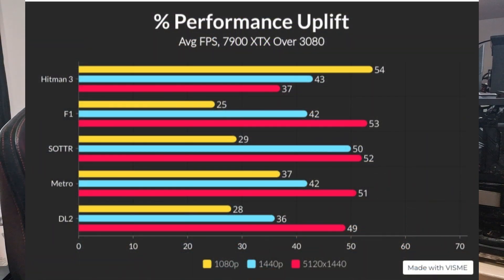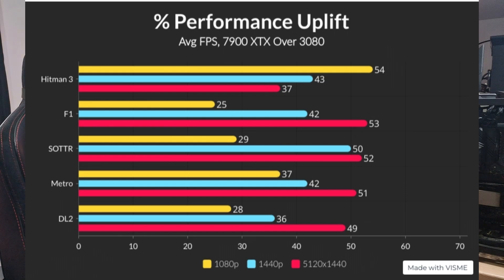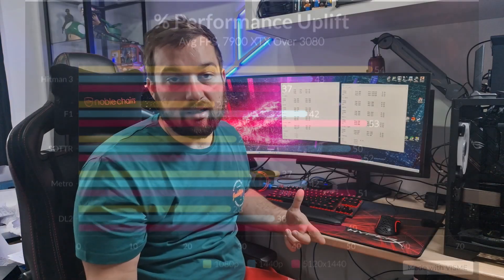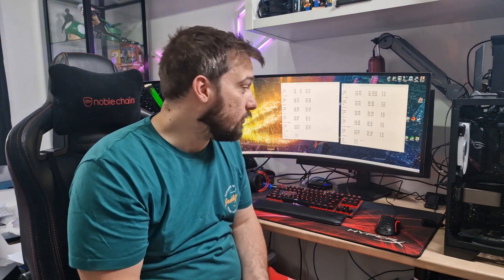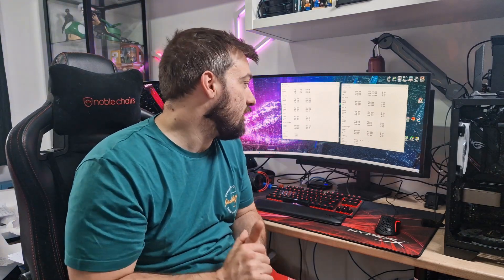RX 7900 XTX Vs RTX 3080 Is it worth the upgrade? Benchmarks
is it worth upgrading from a 3080 to a 7900xtx. in this video i take a look at the benchmarks and compare the results to see if the 7900 xtx is worth buying if you currently have a 3080.

i also include the percentage uplift to see exactly what performance gains you can get.

00:00:00 Intro
00:01:18 Test System
00:01:27 Hitman 3
00:01:47 F1 2022
00:02:08 Shadow of the Tomb Raider
00:02:30 Metro Exodus
00:02:47 Dying Light 2
00:03:08 3D Mark Timespy
00:03:30 Percentage Increase
00:03:47 Conclusion